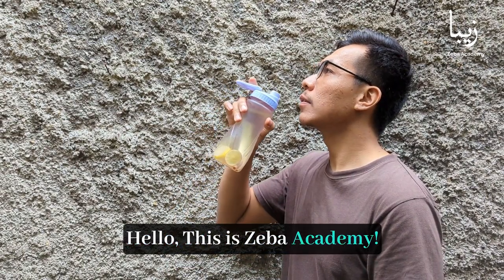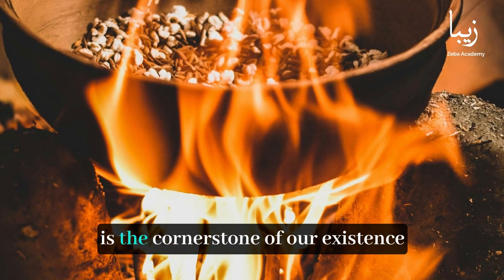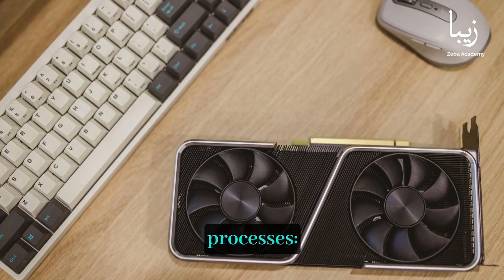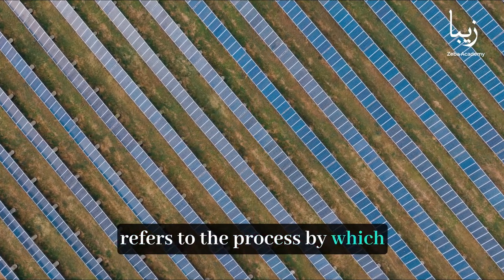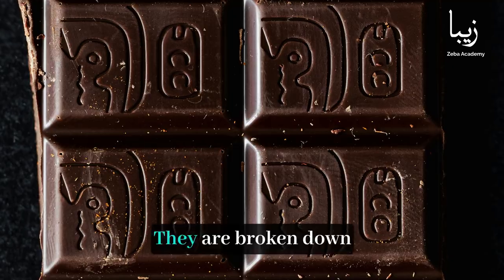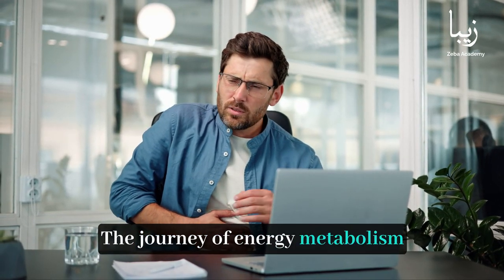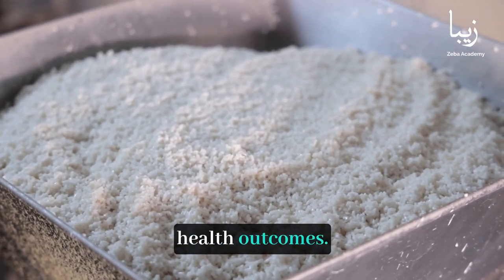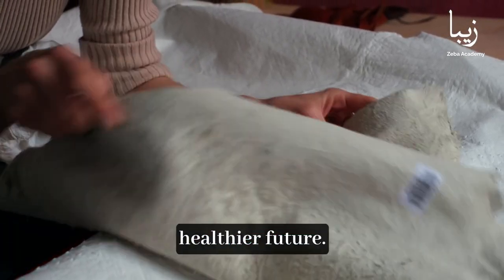Energy Explorers: How Your Body Converts Food into Fuel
In the intricate symphony of the human body, there exists a fundamental process that keeps us going – the conversion of food into fuel. This intricate process, known as energy metabolism, is the cornerstone of our existence.

Understanding how our bodies transform the food we eat into the energy we need to function is crucial for maintaining optimal health and well-being.